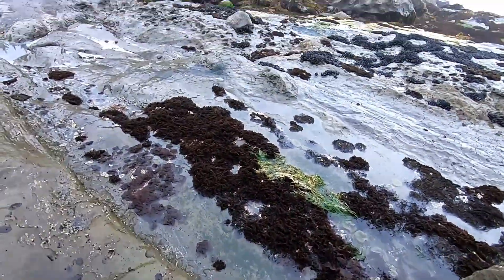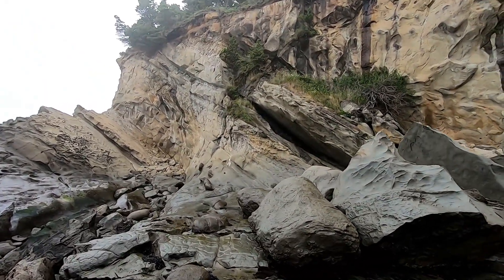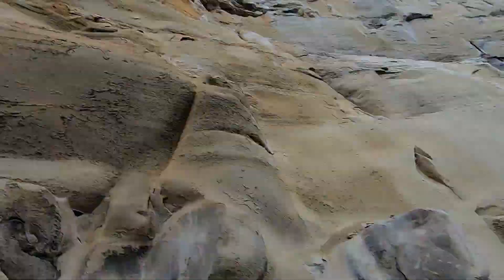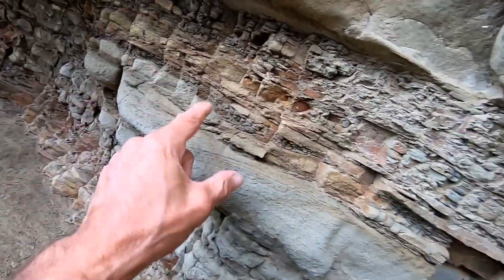Cape Arago Biology. Part 2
If this is a Sedimentary deposit, then tell me what the sediment is? Its not vegetation or sediment from rivers of any kind!. No plants, no trees , no roots, no nothing that is in nature that would form sediment! Explain the sediment with evidence.?This is not a sedimentary deposit with uplift. That theory is total nonsense! Has anyone even paid attention to what is lying here? I think not! They think they know it all already, that is Menticide. Luke 19:40 says the rocks could cry out! At one time they were alive and did cry out!. Creation is from Chaos Deep, not evolutionary vulcanism. I understand geological theory's very well, and that's all they are is THEORY! Don't forget that. This is not from a geological process, that is Mendacity! These are my opinions with the research I have done. How anyone cannot see this is biological is beyond me. When you look close and take your time it is not hard to see these geological theory's are incorrect. Geological Mendacity to think this is a sedimentary deposit with uplift. Total Hogwash! The round spheres you see are not geological concretions, they are biological interstitium.